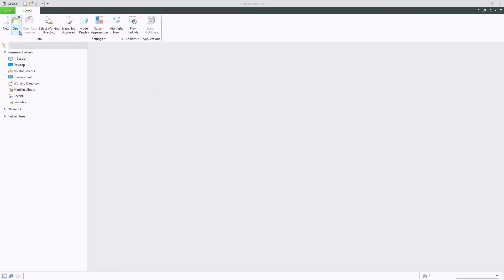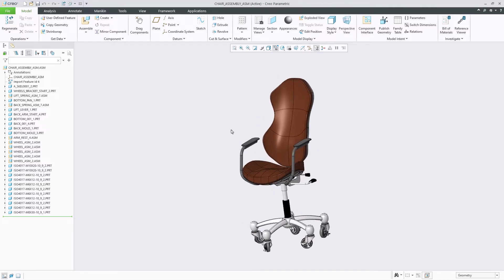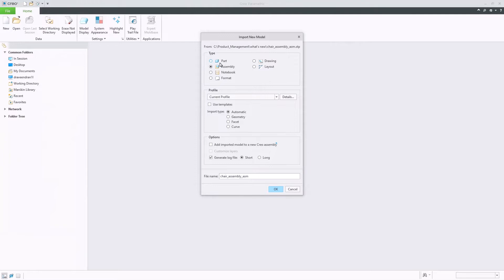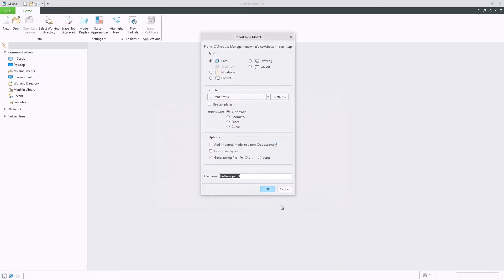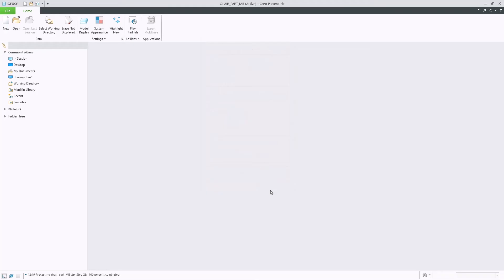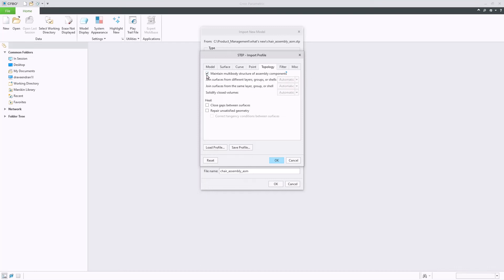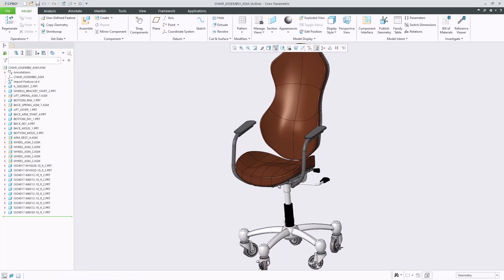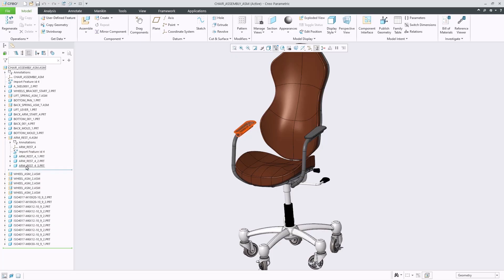Enhanced Importing of STEP Files | Creo 12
In Creo 12, the behaviour when importing STEP files has been improved.
Creo will determine the appropriate model type for the import file with the user also being able to choose the type.
If the type is set to assembly, Creo maintains the STEP assembly structure.
The default behaviour will now no longer add the import model to a new Creo assembly, but you can modify this behaviour. When importing a STEP assembly and choosing the type as part, Creo will convert the assembly to a multibody part. When importing a multibody STEP part and choose an assembly type, Creo will convert the multibody part to an assembly. When importing a multibody part and choosing "part", Creo will maintain the multibody structure in the STEP part.
It is possible to either maintain multibody parts in assemblies or explode them into flat subassemblies with a new import option.
This introduces three new config options: step_multibody_part_import_type, step_assembly_import_type, and step_add_import_model_to_asm.

This functionality is available in Creo+ as of December 2024, and will be available for on-premises Creo 12 around May 2025.